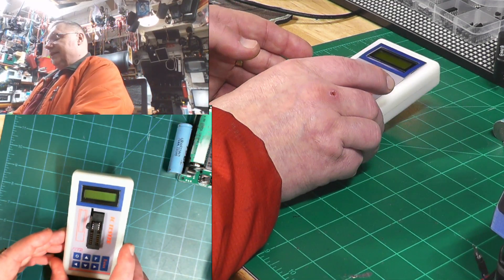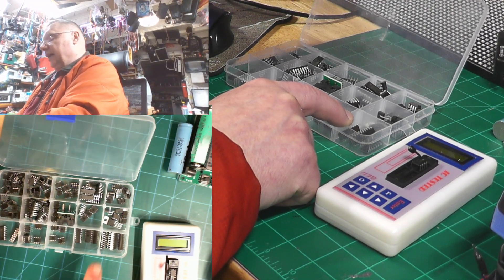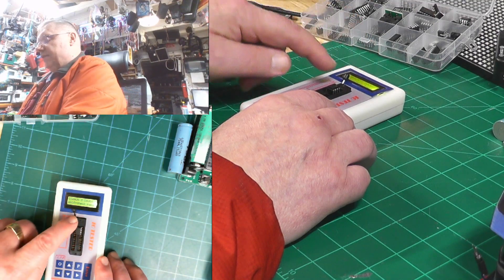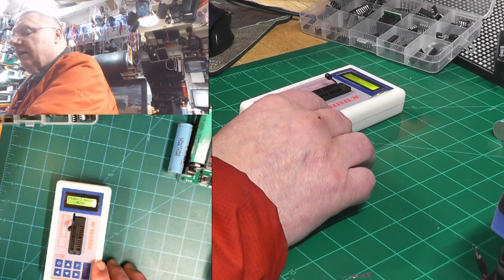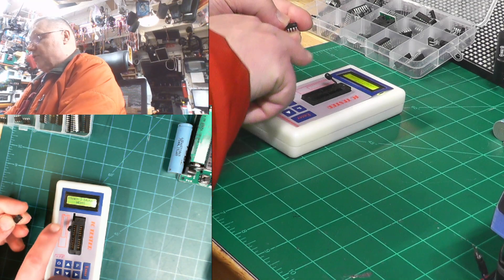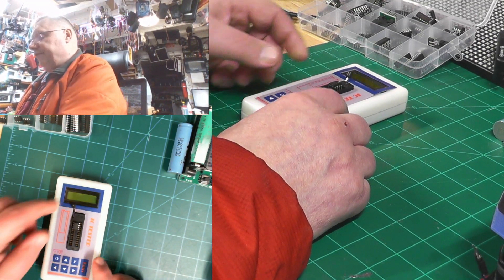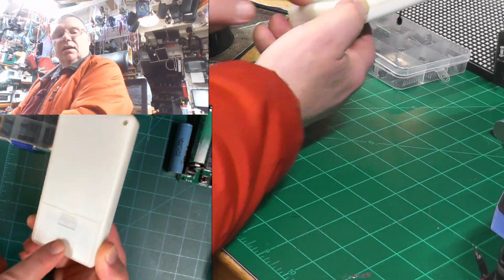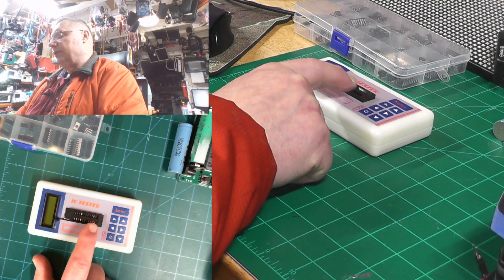IC Tester - Integrated Circuits reader/tester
Demonstrating IC Tester - Integrated Circuits reader/tester.
They cost about $80 (when I purchased it several years ago) without the SMD adapters. It will not read all of the IT versions, but it does the commonly used IC's.